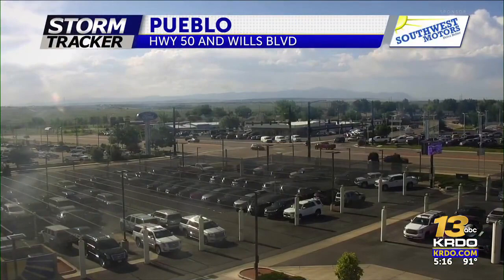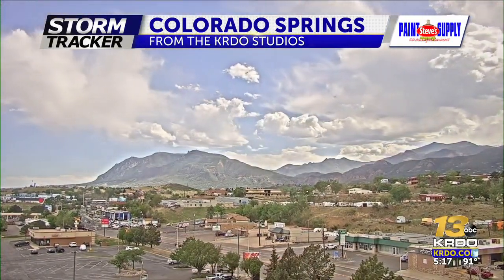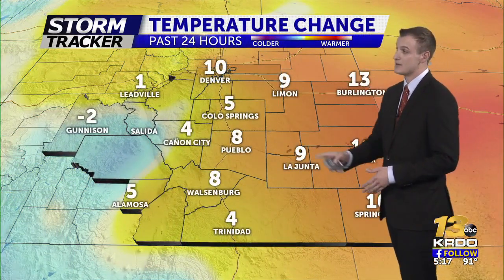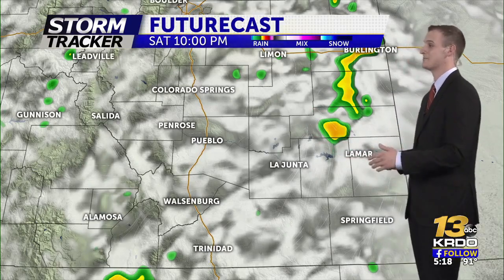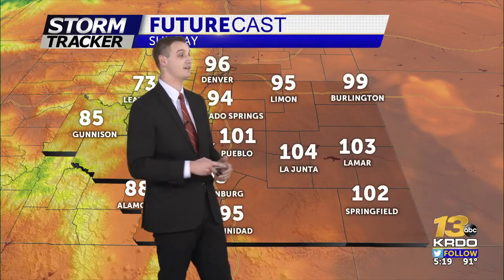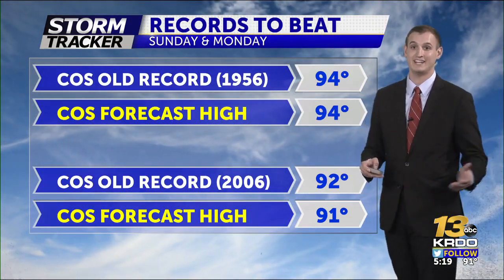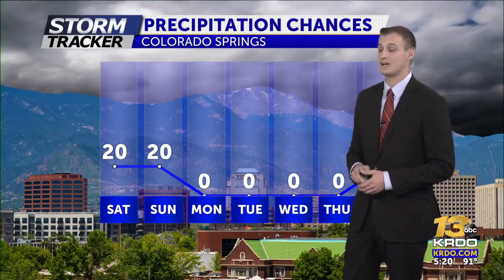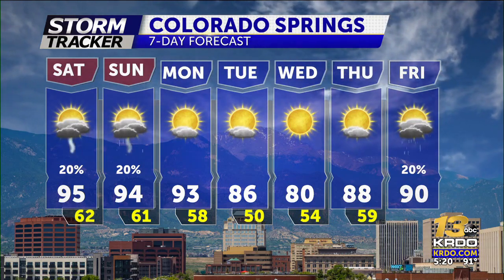Few Isolated Showers, HOT!